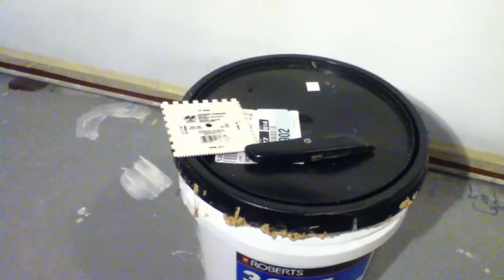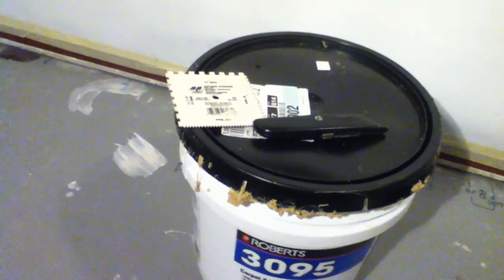Home Theater Carpet on wall using Roberts 3095 carpet adhesive from Home Depot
I used this product to put office style carpet on my home theater walls.  Might be ideal for wall paneling too, but removal will probably ruin the drywall.

Chose this more expensive option because it has "fast grab".  It applies pretty wet and sloppy, I'd say more drip prone than drywall mud, but tacks up pretty quick, before one wall finished notch troweling on. I think I used a 3/16" toothed trowel.   All walls done except the bulk head approx 11"x11" and still around a gallon of adhesive left.

This was used on stock $0.50c/sq.ft. grey office carpet at Lowes.
Adhesive was around $35 for 4 gal pail.
Could not find any good info on how to put carpet on walls.  In fact, only one video on you tube.